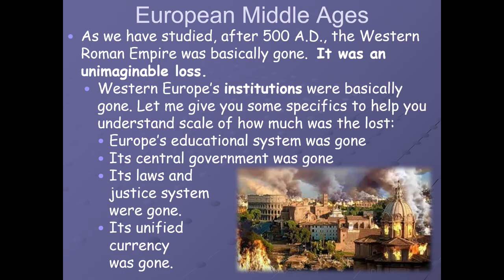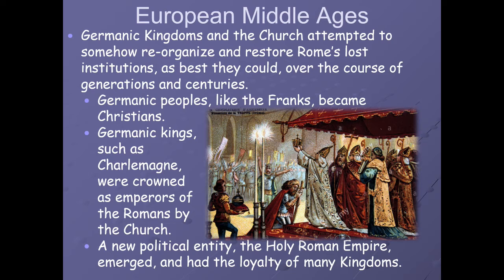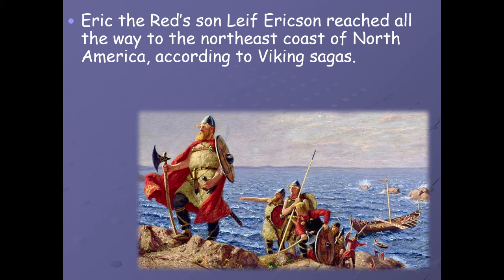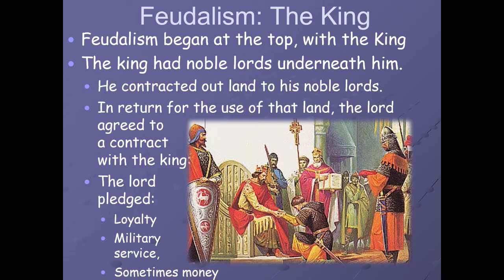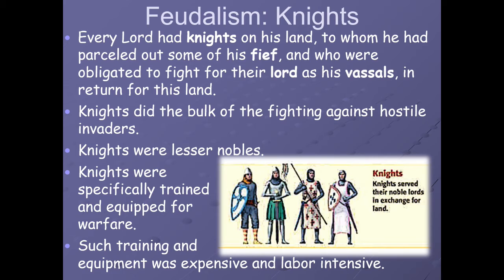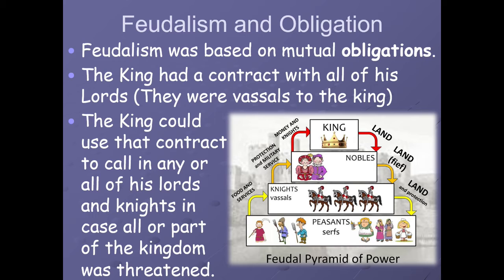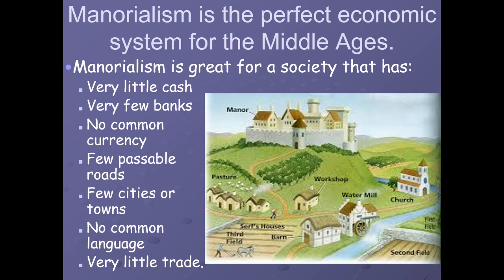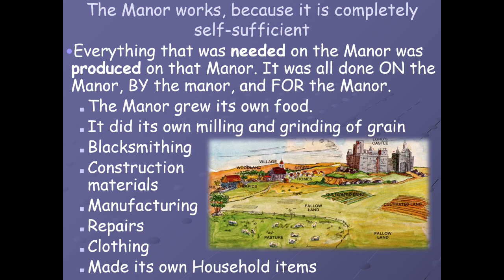How Did Feudalism Change Europe Forever?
WH 422N Feudalism and Manorialism

In this video, we're going to explore one of the most significant periods in World History - the era of Feudalism. This complex system of governance and economy shaped Europe forever, leaving a lasting impact on the social hierarchy, economy, and warfare of the Middle Ages. From the rise of the noble classes to the struggles of the peasant class, we'll delve into the intricacies of the manorial system, serfdom, and the feudal society that defined medieval life. We'll examine how kings, lords, and vassals maintained power and control, while knights fought battles and peasants worked the land. Join us as we unravel the complexities of Feudalism and discover how it changed Europe forever.